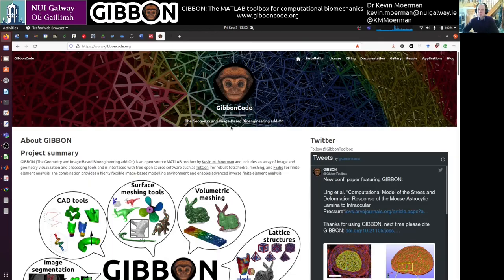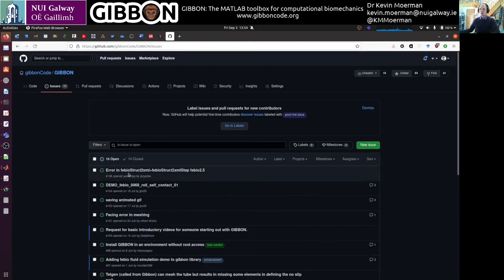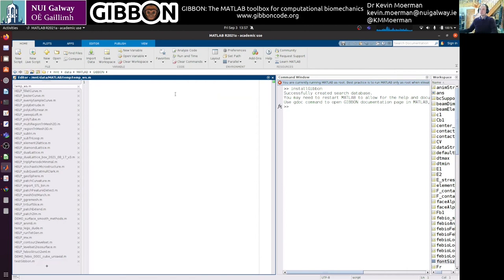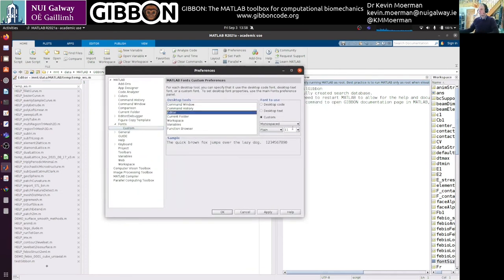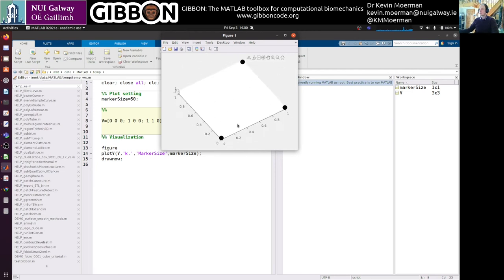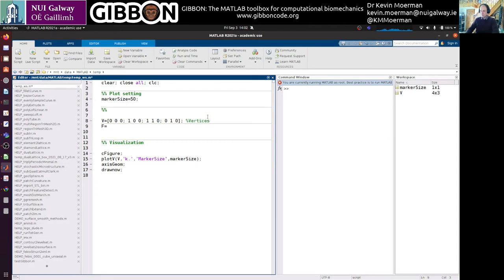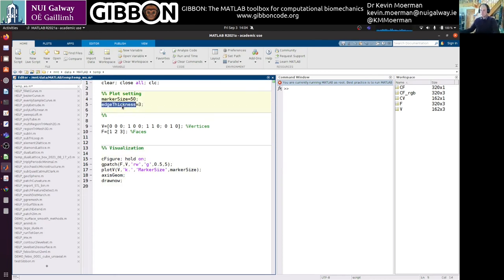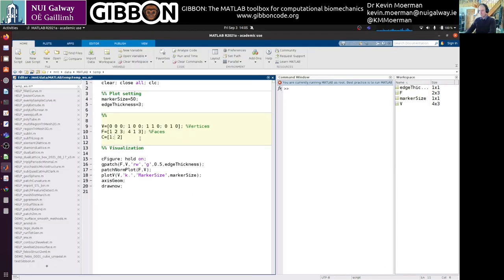GIBBON workshop and quick overview 2021/09/03